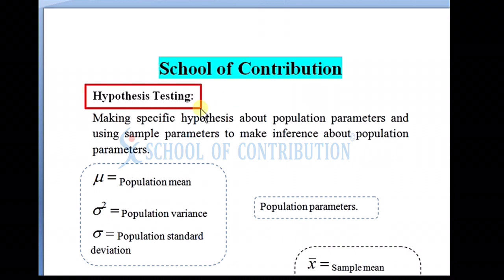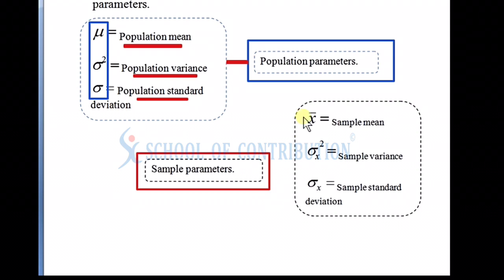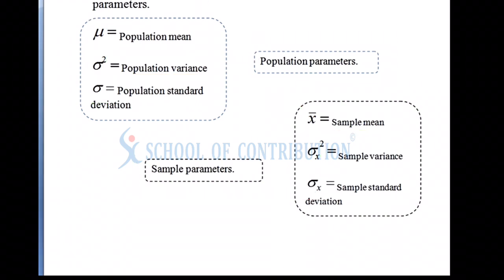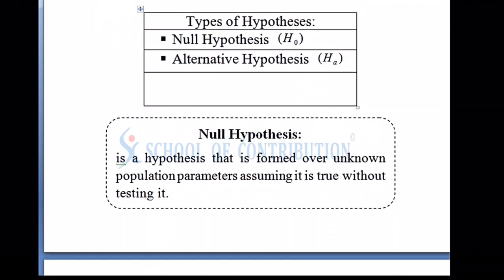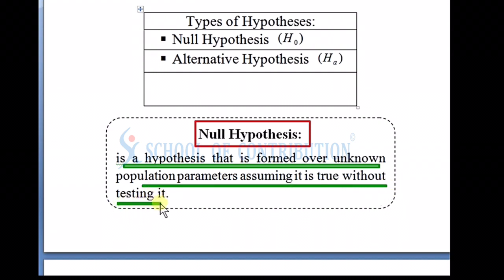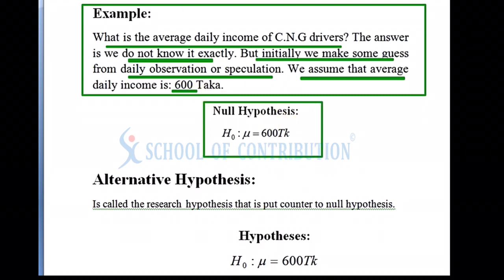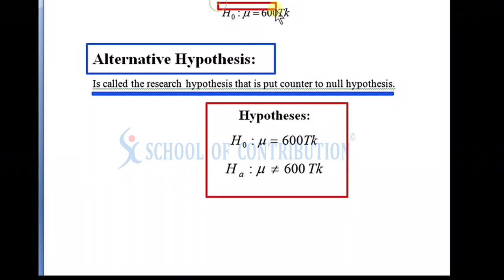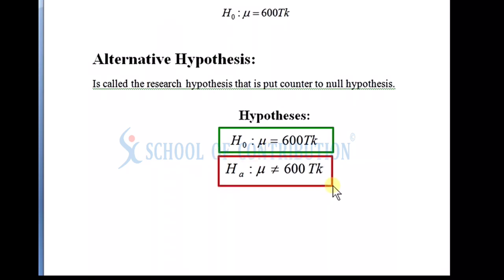Introduction to Hypothesis Testing